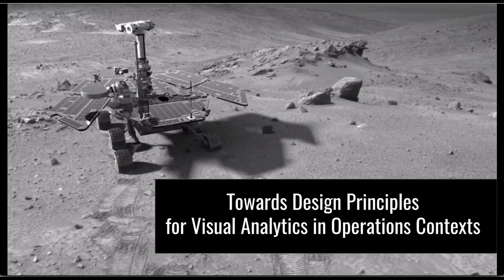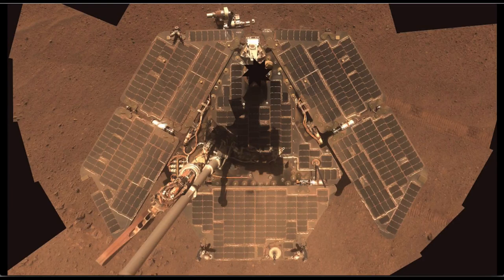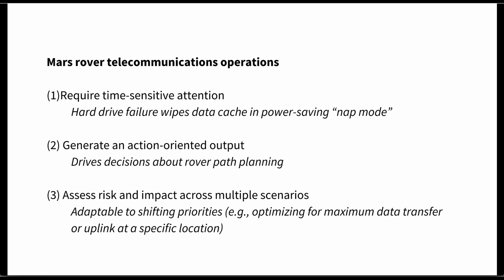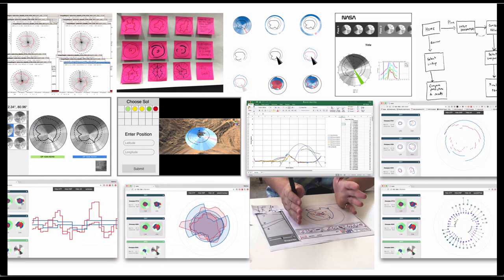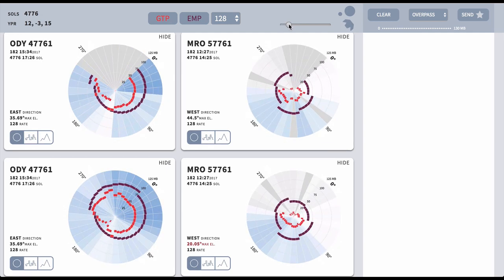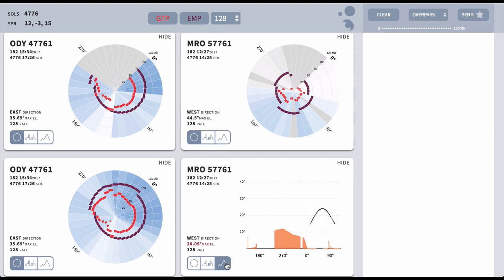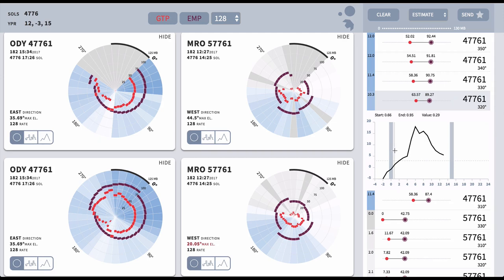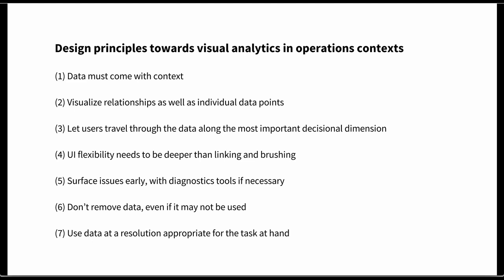Towards Design Principles for Visual Analytics in Operations Contexts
Operations engineering teams interact with complex data systems to make technical decisions that ensure the operational efficacy of their missions. To support these decision-making tasks, which may require elastic prioritization of goals dependent on changing conditions, custom analytics tools are often developed. We were asked to develop such a tool by a team at the NASA Jet Propulsion Laboratory, where rover telecom operators make decisions based on models predicting how much data rovers can transfer from the surface of Mars. Through research, design, implementation, and informal evaluation of our new tool, we developed principles to inform the design of visual analytics systems in operations contexts. We offer these principles as a step towards understanding the complex task of designing these systems. The principles we present are applicable to designers and developers tasked with building analytics systems in domains that face complex operations challenges such as scheduling, routing, and logistics.

Presented at the 2018 CHI Conference on Human Factors in Computing Systems (ACM CHI 2018).

Matthew Conlen, Sara Stalla, Chelly Jin, Maggie Hendrie, Hillary Mushkin, Santiago Lombeyda, Scott Davidoff